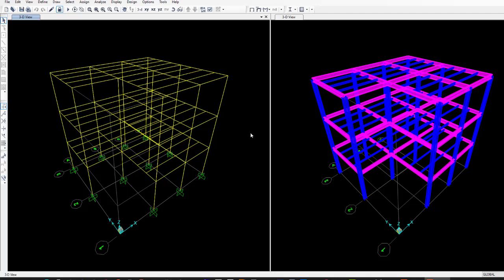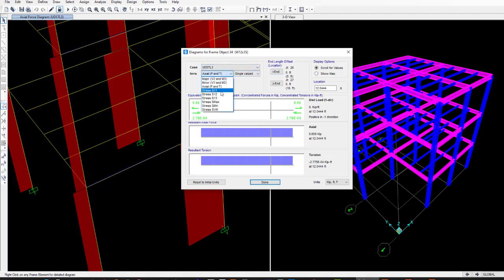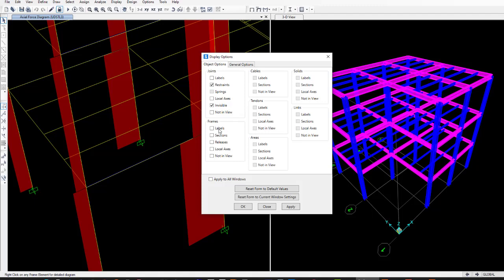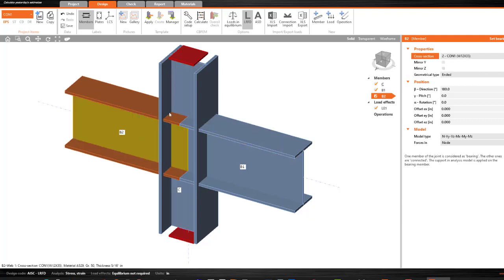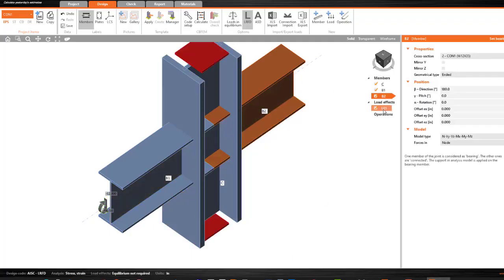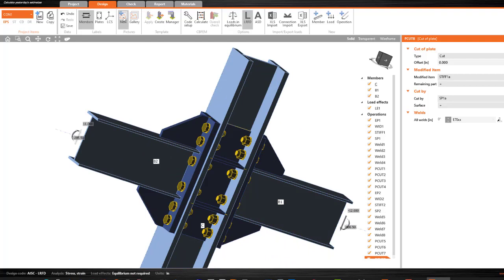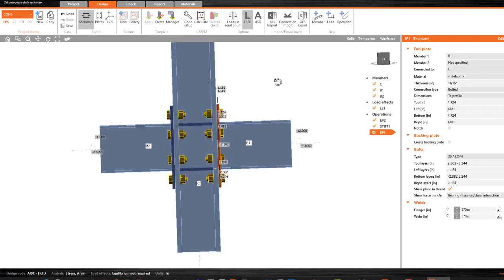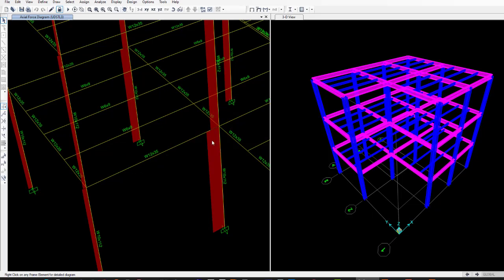Beginner Joint Connection design in IDEA StatiCa Software using SAP2000 Data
In this tutorial a three-story steel frame designed building is considered to design the connection of a specific joint in IDEA StatiCa Software 2020
The  three-story steel frame design in SAP2000 can be find here
from KEES